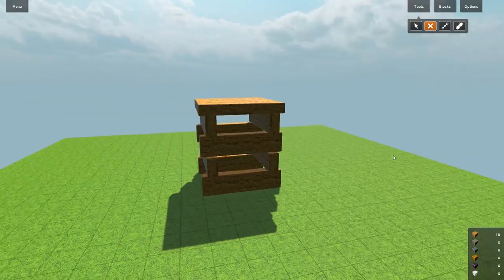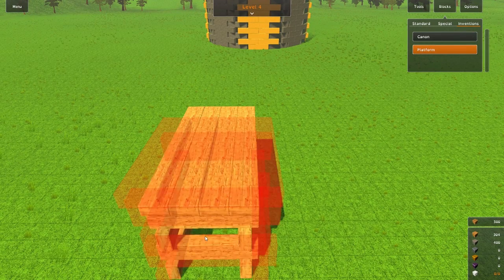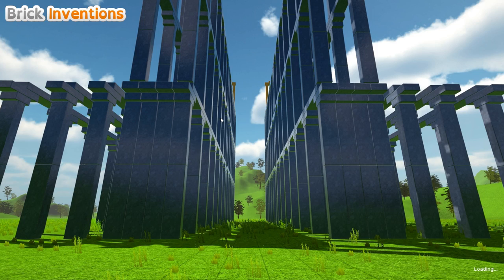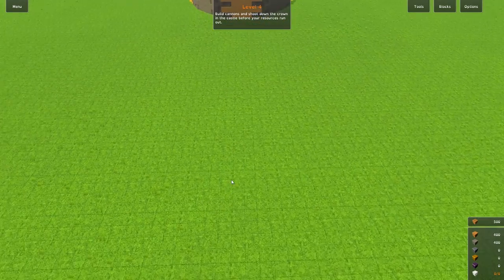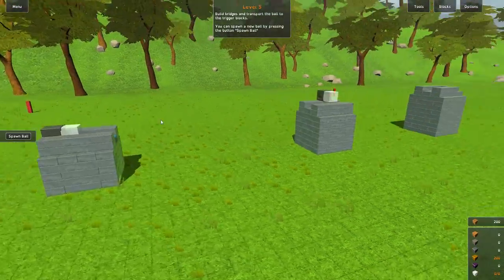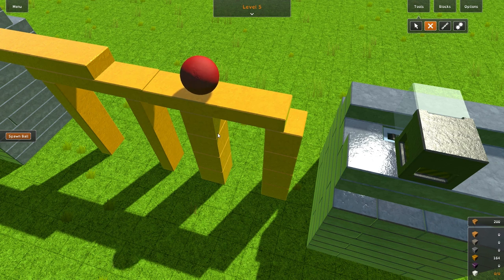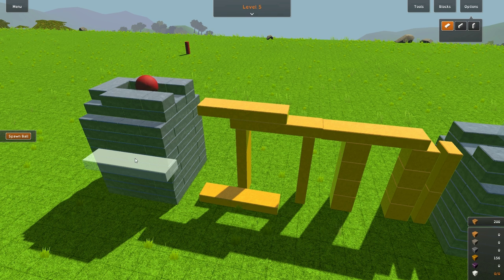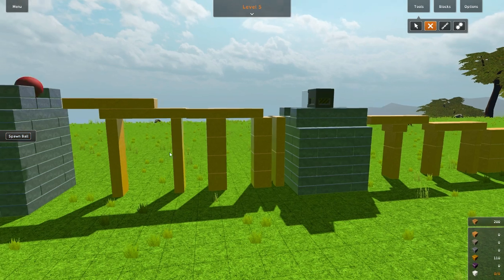Brick Inventions | Castle Siege | Let's Play!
Brick Inventions is a physics based building game. It combines simple blocks with realistic physics so that everything in the game can be completely destroyed. Build awesome structures, invent machines, master difficult challenges or play exciting multiplayer battles against your friends – Brick Inventions offers a variety of different game modes for all of that.
Singleplayer
Play through 15 singleplayer levels, of which each one offers a different kind of physics based challenge. Besides the normal mode, each level can also be played in a more difficult challenge mode in order to earn medals and to unlock achievements.
Multiplayer
Fight against your friends or other players in the strategy oriented multiplayer mode. Depending on the selected game type, each player has to gather resources, build warehouses to increase storage capacity and unlock blocks in the research center in order to build more powerful defenses and weapons. The multiplayer mode offers two different game types on two distinct maps.
Sandbox
In the sandbox mode, you have unlimited resources and can build whatever you want. As it is way more fun to create things together with other people, the game also contains a multiplayer sandbox mode that allows you to play together with your friends.
Inventor mode
Since everything is created out of blocks, it might take long to build things that are more complex. The Inventor-mode enables you to create your own inventions, which can be saved and placed with just one click in any other mode. Invent a new machine, more efficient weapons or powerful defenses - the better your ideas, the better are your chances of winning a multiplayer game or mastering a challenge in a singleplayer game.